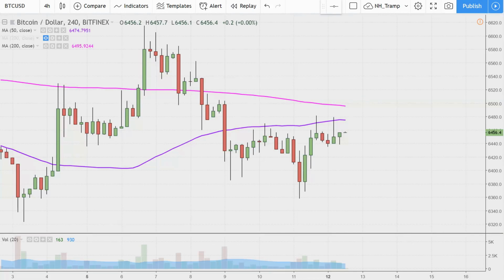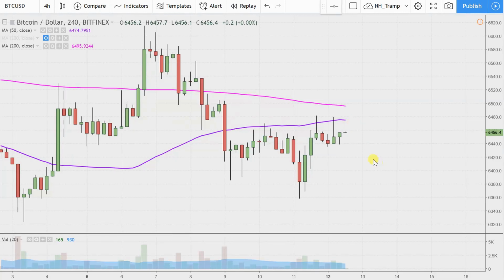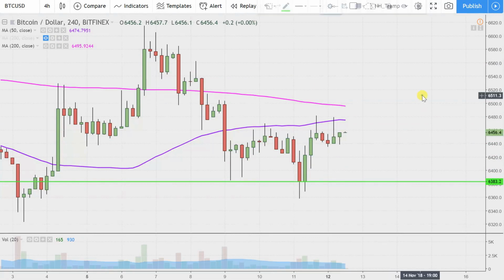Bitcoin Chart Technical Analysis for 11-12-18